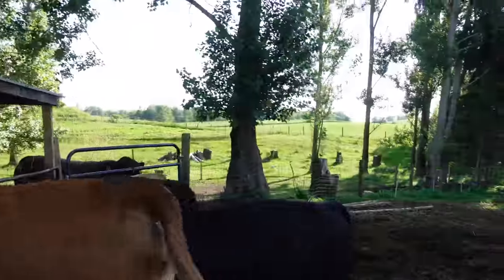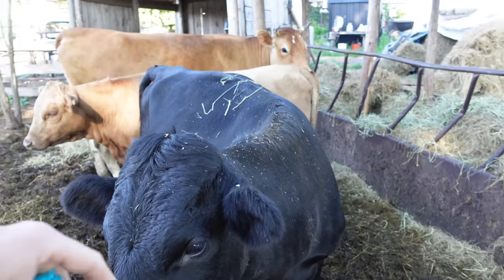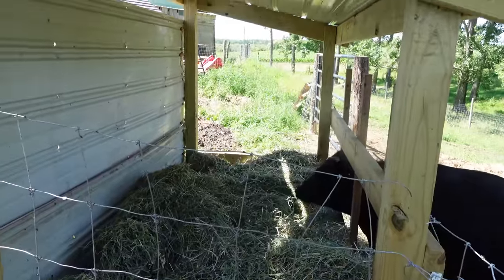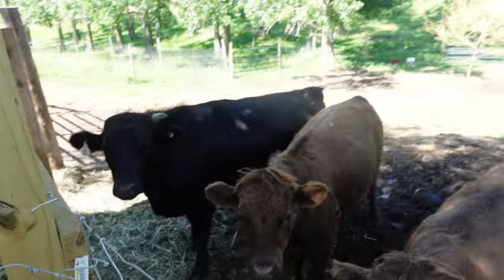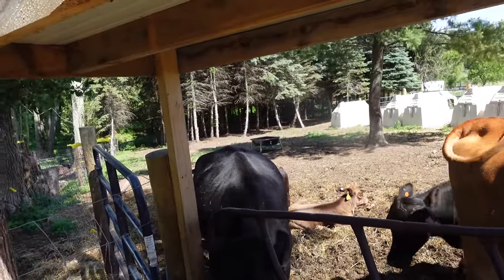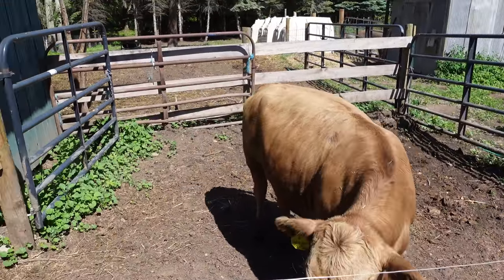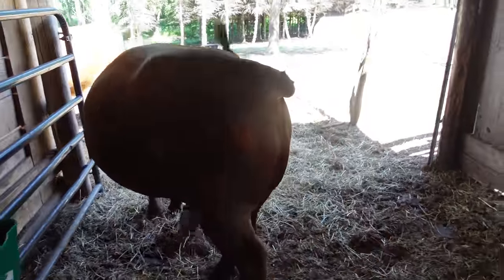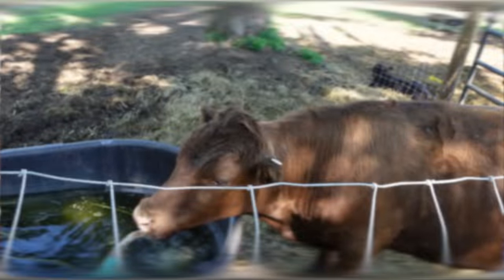Bull is Ready For Breeding: Dexter Cattle Breeding Season!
In this video we put our red Dexter Bull in with the cows for breeding season! Mr. President is a ADCA registered Red Dexter Bull. He is a2/a2 and Homozygous polled. We have chosen to breed for a2/a2 and polled genetics in our Dexter herd.

We are a small farm located in Central/Northern Michigan. We farm every inch of our 6 acres. We breed Registered Dairy Goats, Dexter Cattle, and Heritage Hogs. Clean healthy food is important to us and we like to produce the majority of our food on the farm and we grow and raise enough to sell to local customers. Producing our own food also means we forage for wild edibles such as mushrooms and tap our maple trees in the spring to make maple syrup. In 2019 we added honeybees to the farm and have had as many as 30 active hives producing honey for us.

Our Heritage Hogs include: registered Berkshires, Tamworth, Kune Kune, and Hereford.